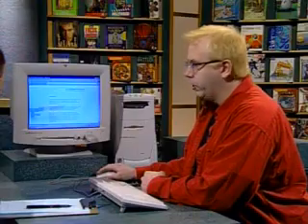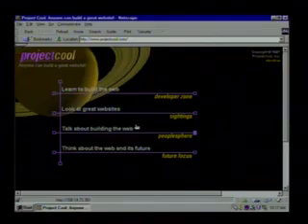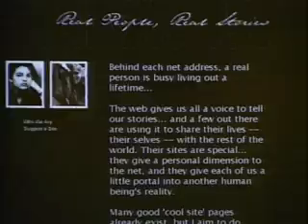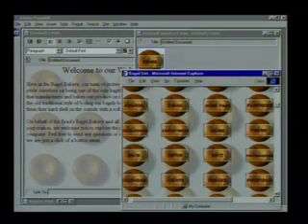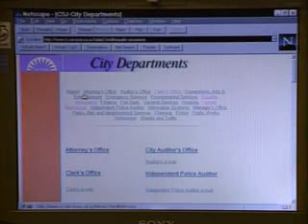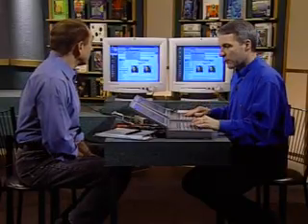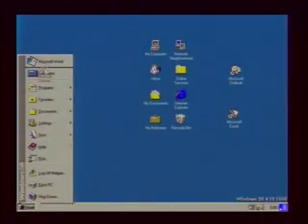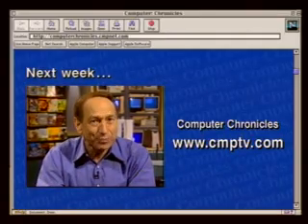Early Personal Websites & The Birth of the Web 1998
Early Personal Websites & The Birth of the Web**

Take a trip back to 1998, when personal websites were becoming the new frontier of self-expression and the web was rapidly evolving. This classic segment explores how everyday users built their own sites using basic tools, slow connections, and a lot of creativity.

From simple HTML pages and animated GIFs to early hosting platforms and dial-up publishing workflows, this video captures the excitement of the early web era — when creating your own space online felt revolutionary.

A nostalgic look at the foundations of blogging, social media, and modern digital identity.

**Highlights**
• Building personal websites in the late 1990s
• Early HTML tools and web publishing platforms
• Dial-up speeds and real-world web performance
• Design trends of the early web era
• How personal websites shaped modern online culture